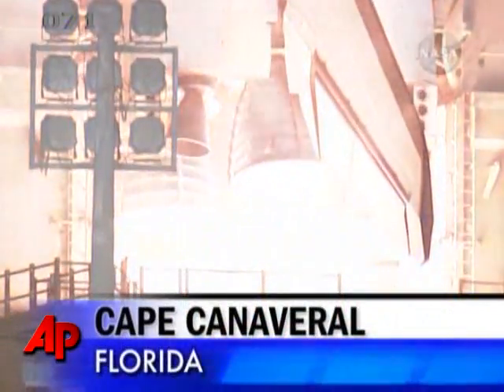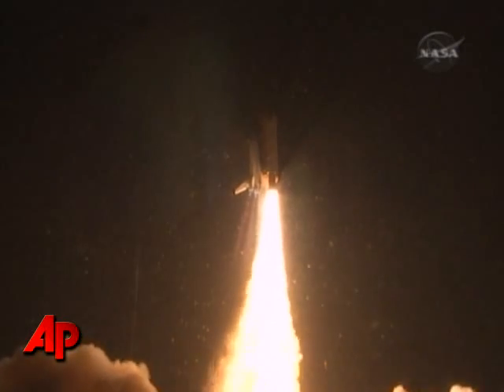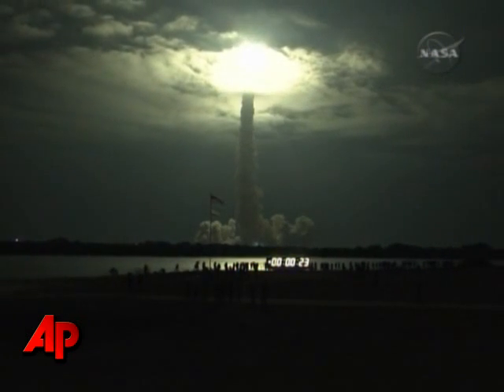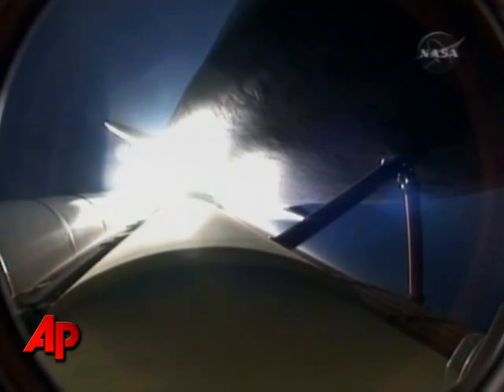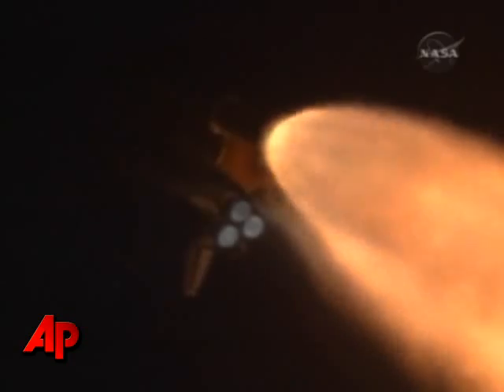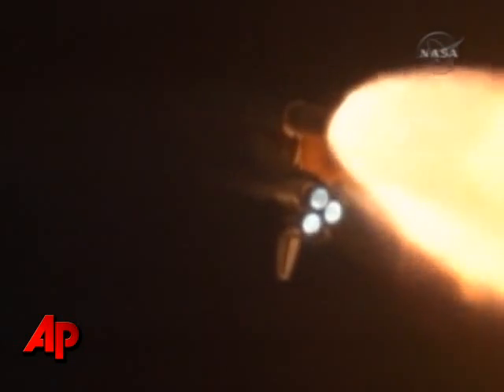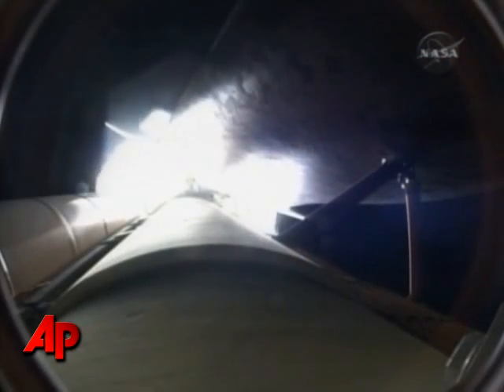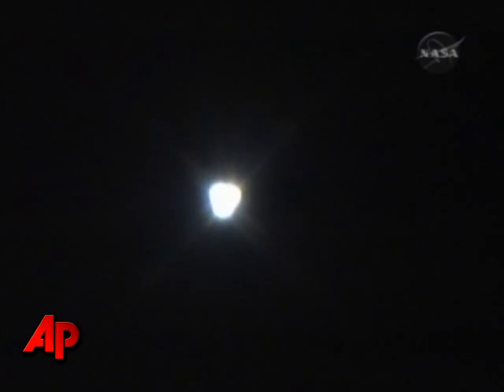Raw Video: Endeavour Lifts Off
Space shuttle Endeavour has blasted off, heading toward the International Space Station. Monday's lift-off was the final night time launch before the space shuttles are retired. (Feb. 8)